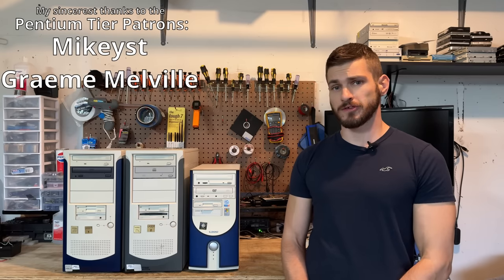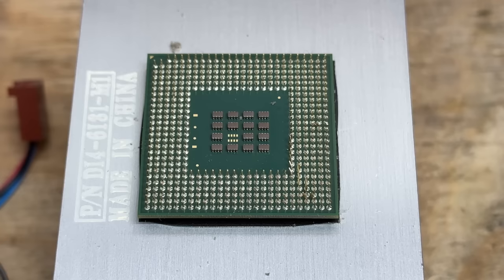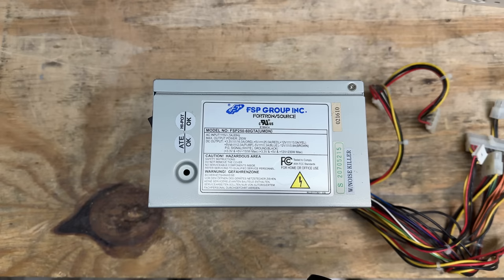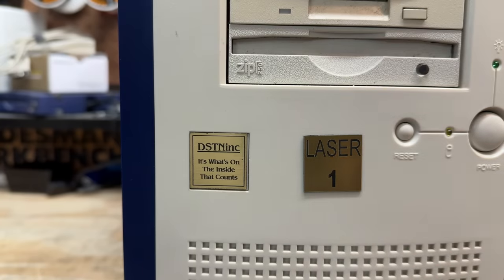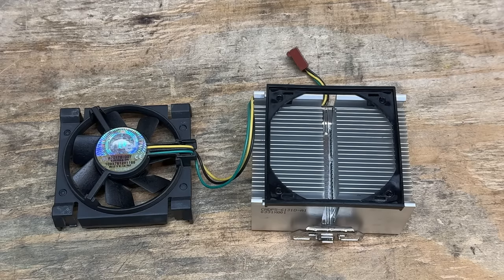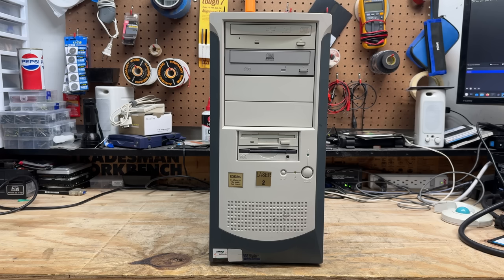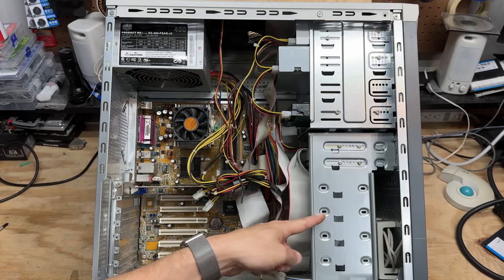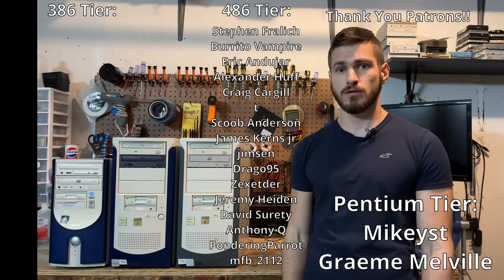2000's Systems! Teardown and Test!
Here's some stuff I used in the video:

De-soldering alloy
De-soldering wick (I swear by this stuff)
Solder flux
Power supply tester

Let's explore some systems from the early-mid 2000s!

0:00 Intro

0:15 System 1 Tour
3:23 S1 Disassembly and inspection
6:12 S1 CPU Booboo
8:54 S1 Repair and refresh
15:44 S1 Testing
19:19 S1 More cleanup and verdict

20:14 System 2 Tour
21:20 S2 Disassembly and inspection
25:49 S2 PSU Test etc
28:06 S2 Testing
34:47 S2 Cleanup and verdict

35:28 System 3 Tour
36:11 S3 Disassembly and inspection
39:08 S3 CPU Refresh and MB pull
41:02 S3 Testing
46:43 S3 Verdict

47:04 Outro